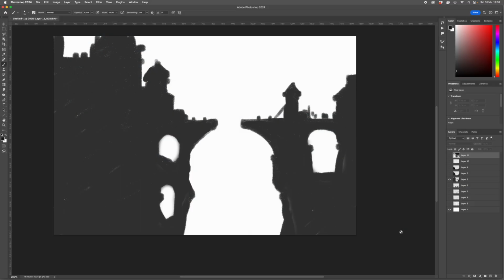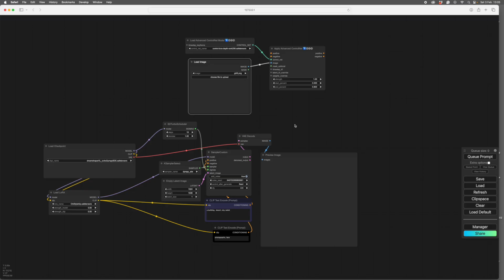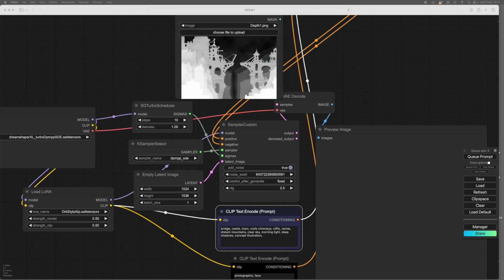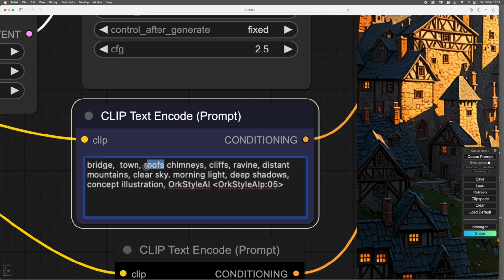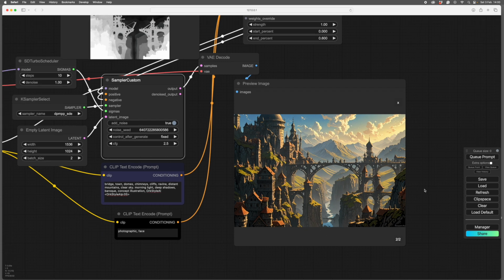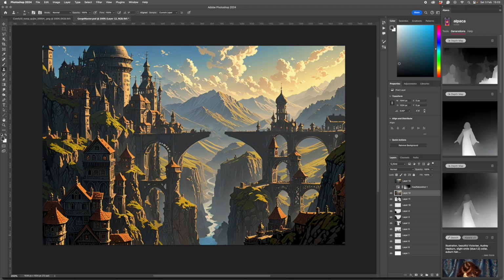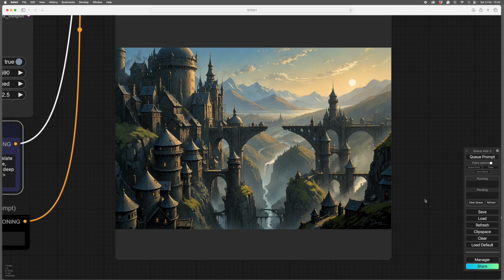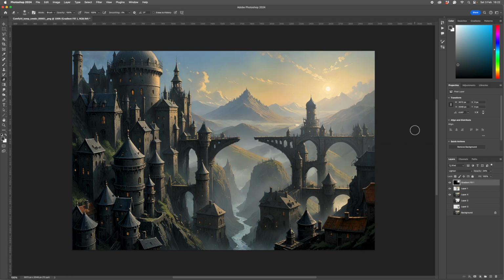An Image from Start to Finish using Photoshop and ComfyUI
I thought I would do an AI video with all the bits people usually edit out... where it all goes wrong and show how to change tack and sort out unexpected problems. It's not often mentioned that making AI images which fit your intention is slightly like herding cats.